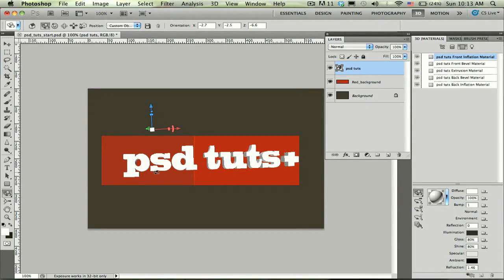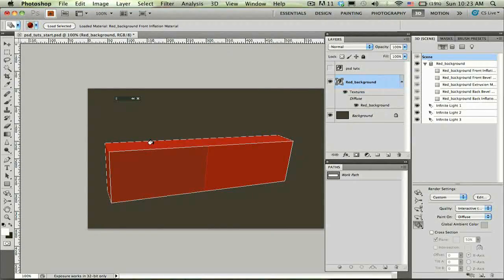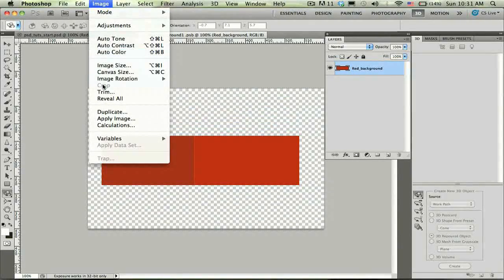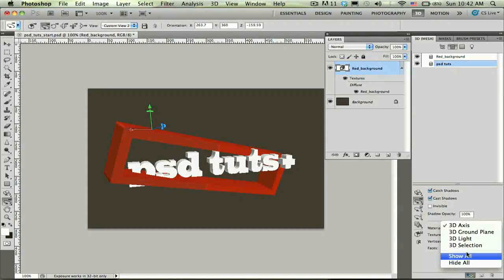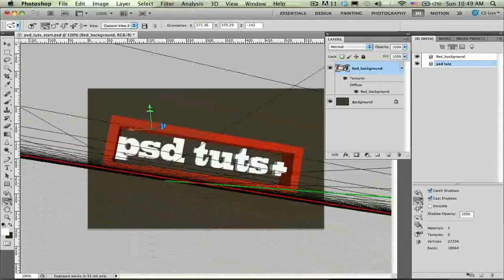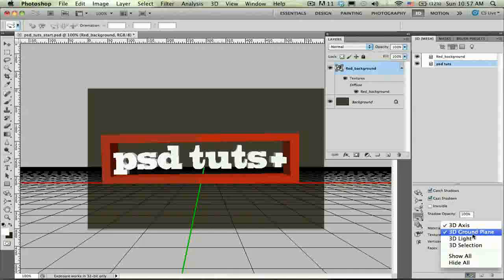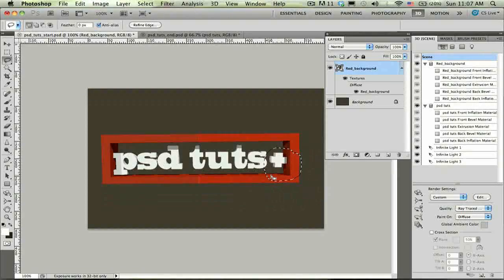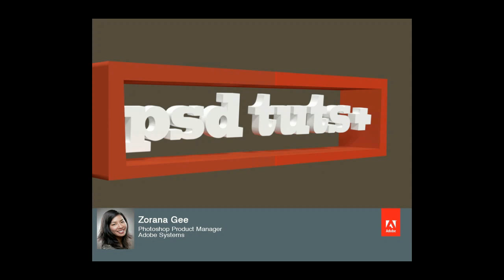Use Photoshop CS5 Extended to Create a Simple 3D Logo -- Screencast - Part 2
Use Photoshop CS5 Extended to Create a Simple 3D Logo -- Screencast